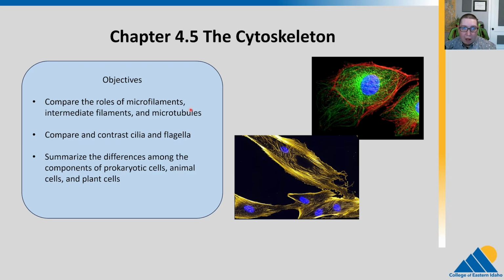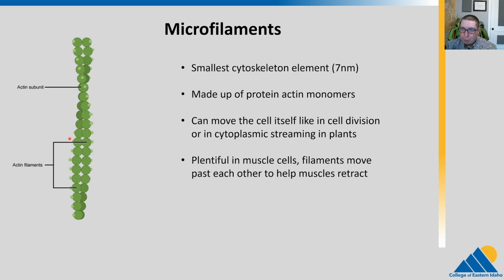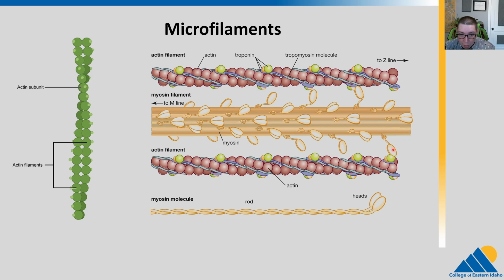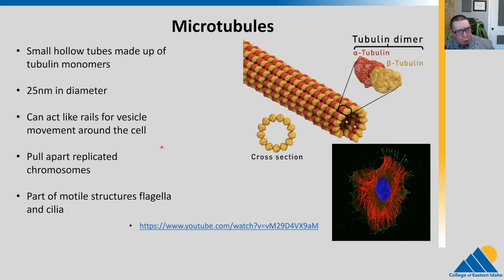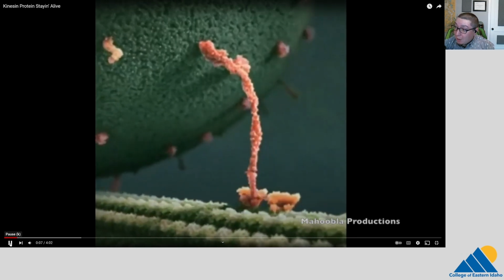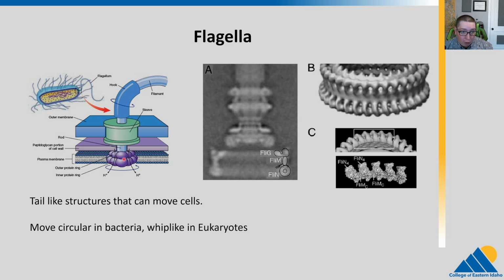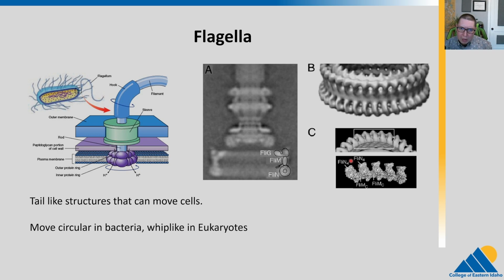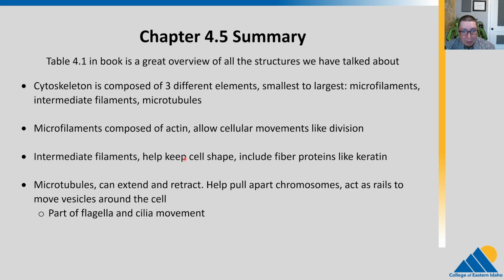BIOL201 Ch4.5 | The Cytoskeleton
Biology 201 Lecture Video Covering Chapter 4.5 of OpenStax Biology Summary:
Cytoskeleton is composed of 3 different elements, smallest to largest: microfilaments, intermediate filaments, microtubules

Microfilaments composed of actin, allow cellular movements like division

Intermediate filaments, help keep cell shape, include fiber proteins like keratin

Microtubules, can extend and retract. Help pull apart chromosomes, act as rails to move vesicles around the cell
Part of flagella and cilia movement